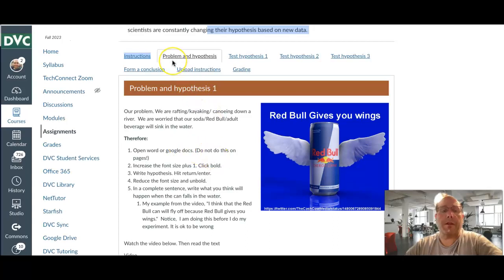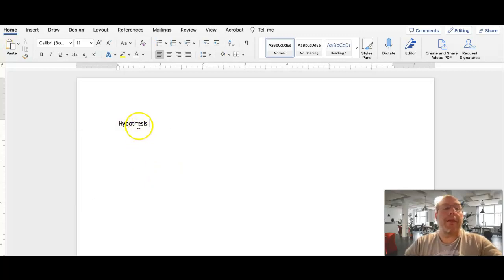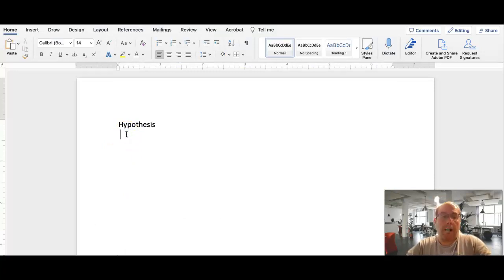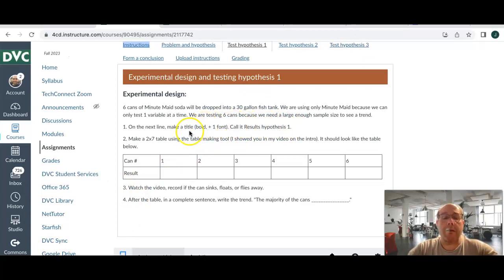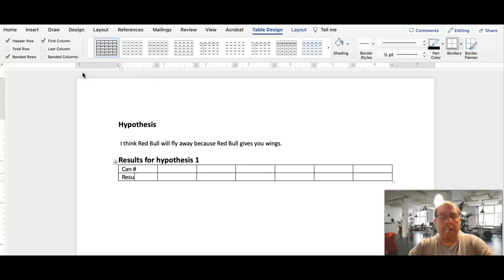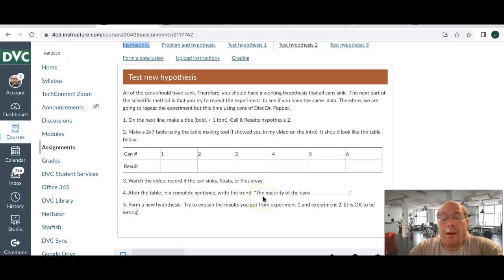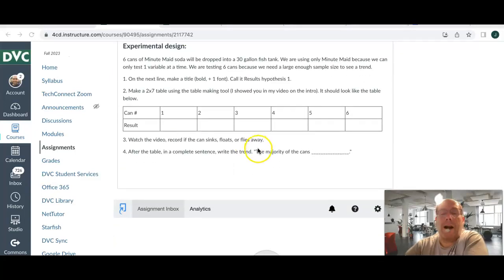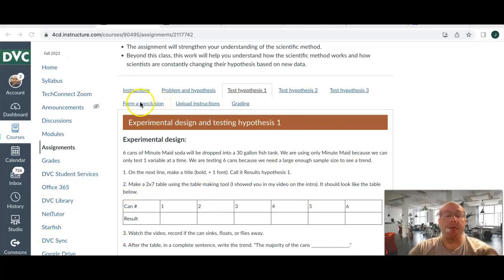Scientific Method's part 1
In this part, you will be walked through making a hypothesis, making your data table, and how to do the experiment.